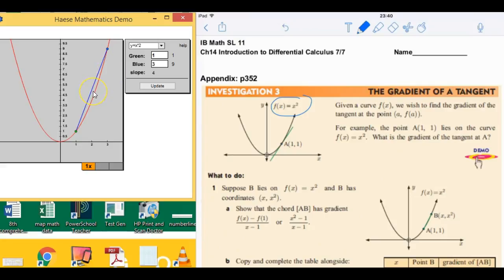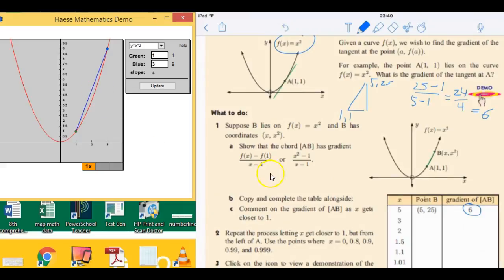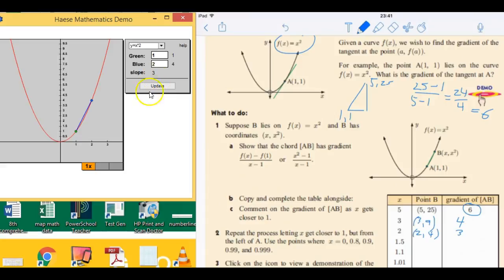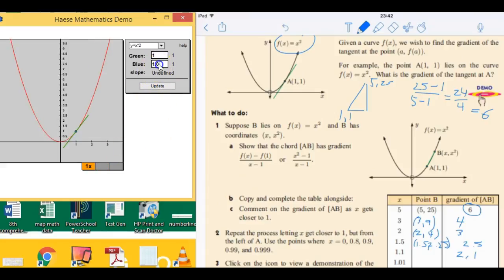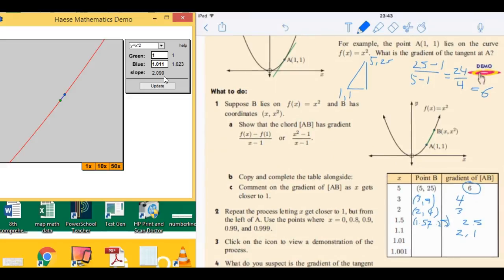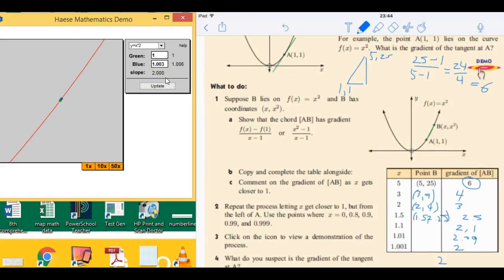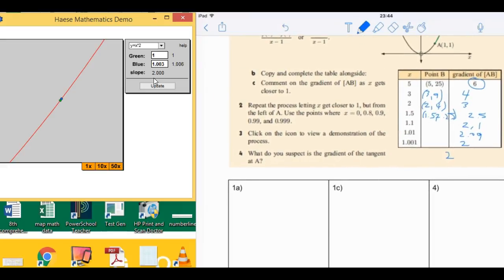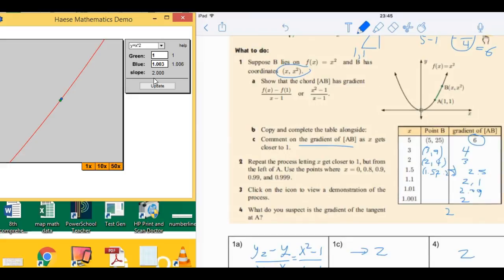Math SL Differentiation investigation p6